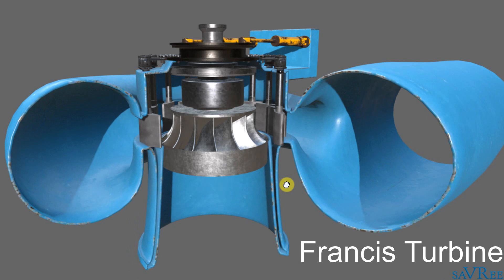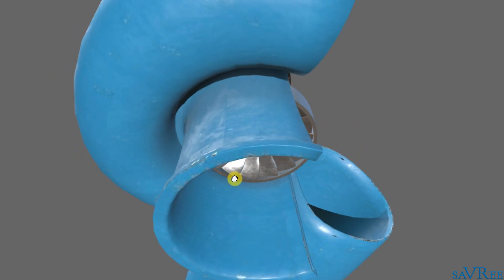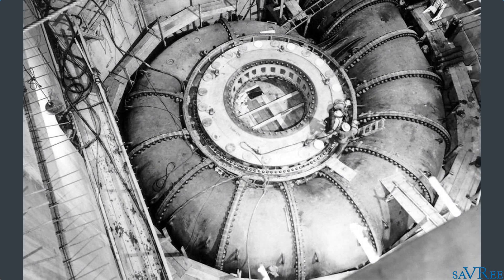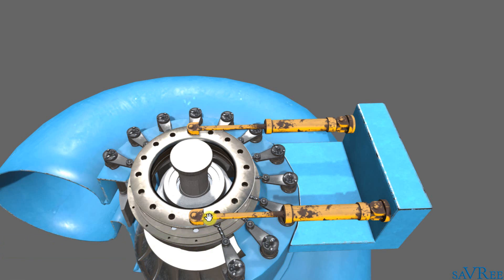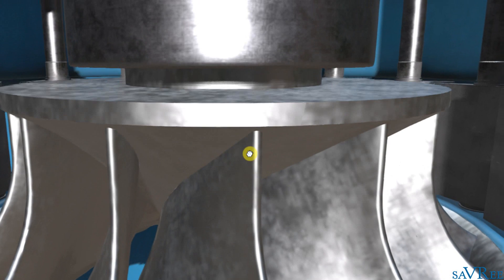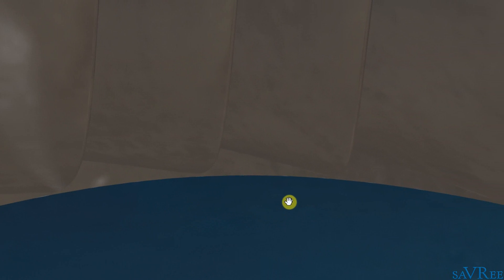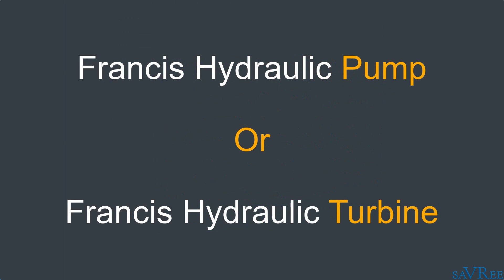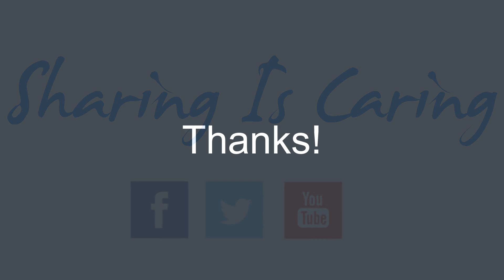How Francis Turbines Work (Hydropower)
Learn how Francis reaction turbines work! We look at all of the Francis turbine’s main components and use 3D animation to show how it works!

▶️Francis turbines are mixed flow reaction turbines. They are used in many hydroelectric plants because they can be used over a wide range of pressures and flow rates.

Pumped storage power stations use Francis turbines because the runner can act as both a hydraulic pump and hydraulic turbine.

Water flows into the scroll case from the penstock. Water then flows through the wicket gate to the turbine runner. The water enters the runner radially and is discharged axially, because of this, Francis turbines are classified as mixed flow turbines.

After discharge from the runner, the water enters the draft tube then the tail race.